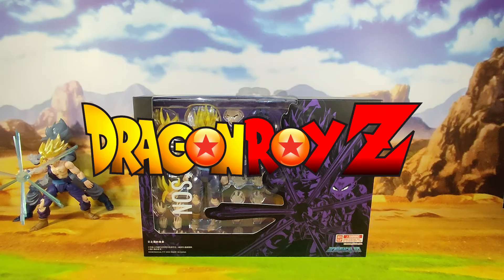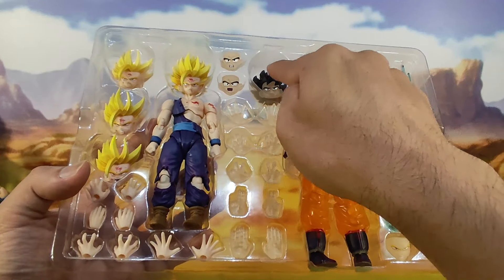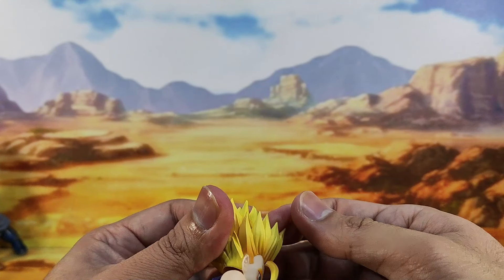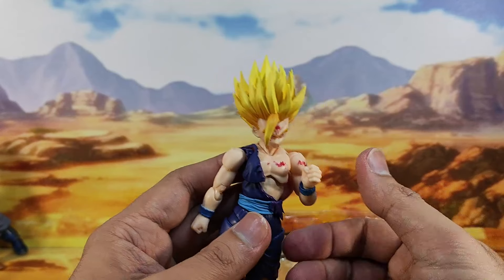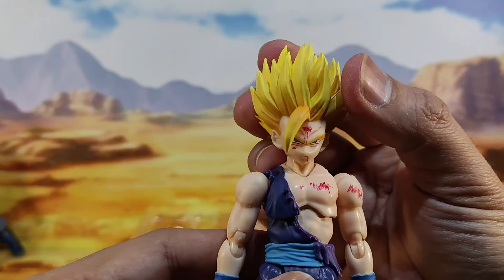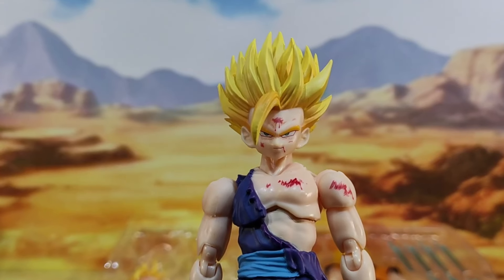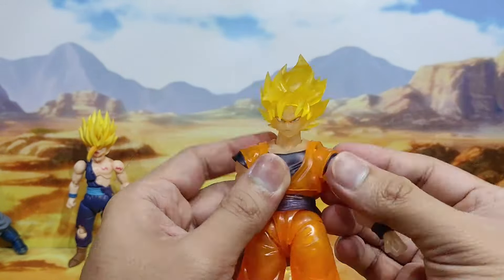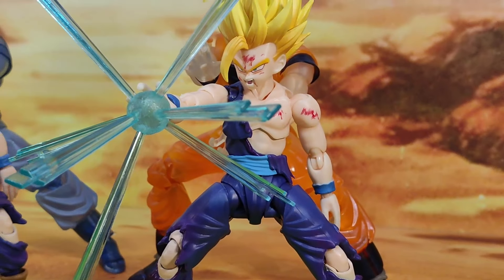S.H. Figuarts VS Demoniacal Fit Father & Son - Unboxing Review Part 2 (Demoniacal Fit)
Join me as I unbox these two figure sets from S.H. Figuarts and Demoniacal Fit! In Part 2, we unbox and review the Demoniacal Fit Father & Son figures.

Any amount is appreciated. :)

Thanks in advance! This will help me get better gear and equipment for my content. :)

I hope you enjoyed the video. Thanks for visiting my channel! :)